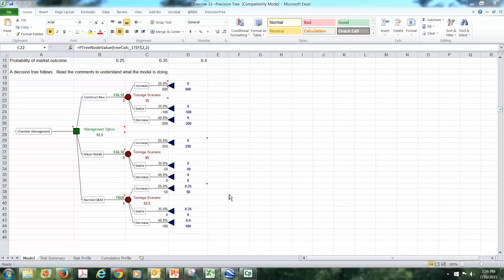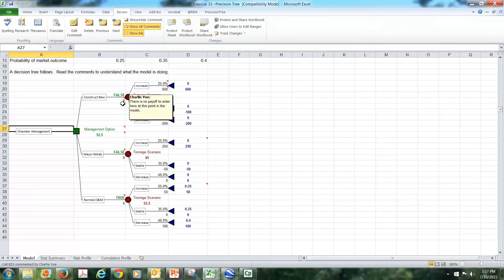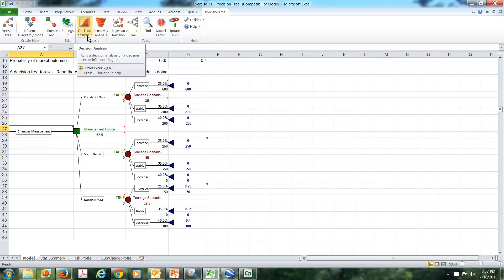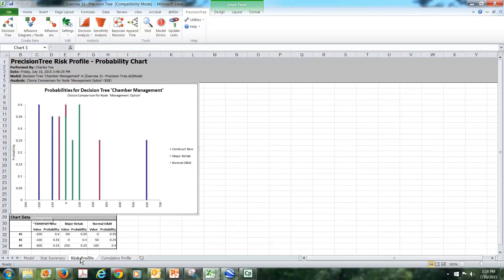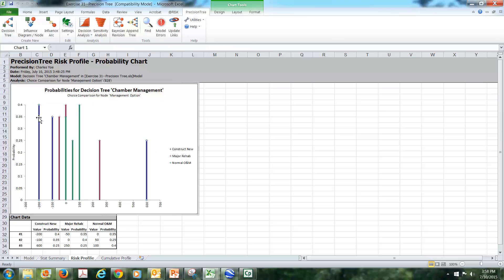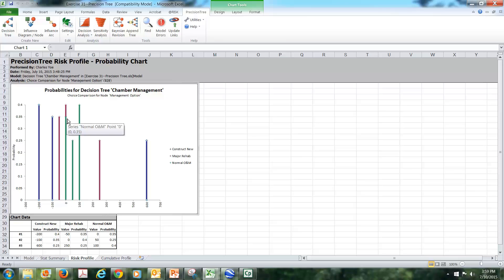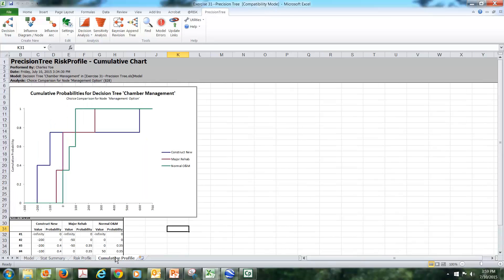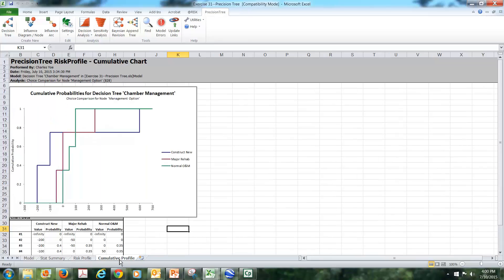DEcision model outputs